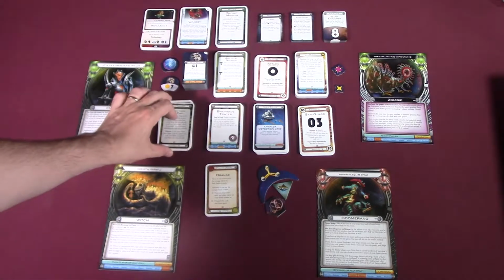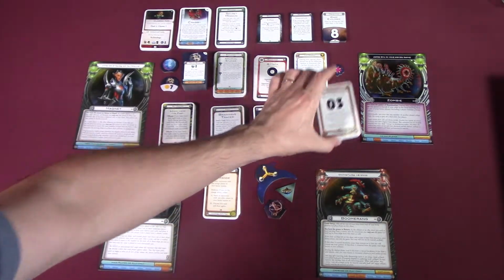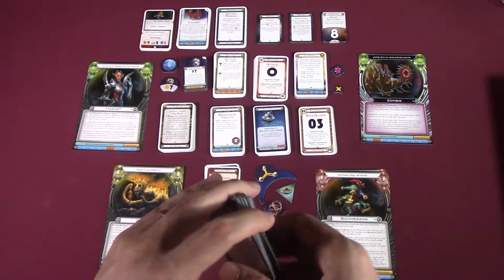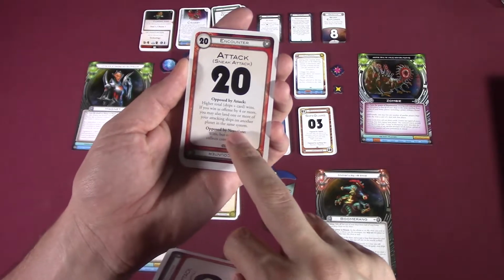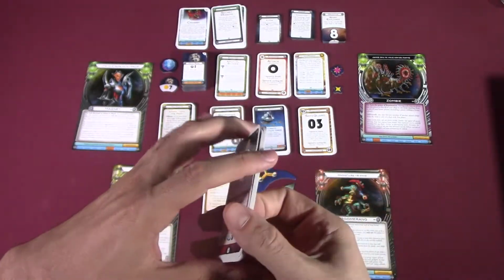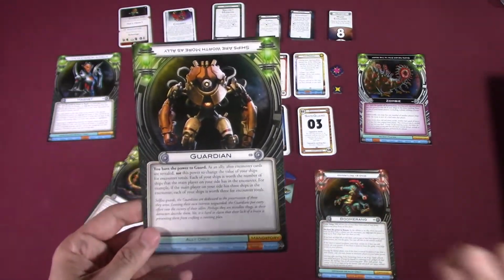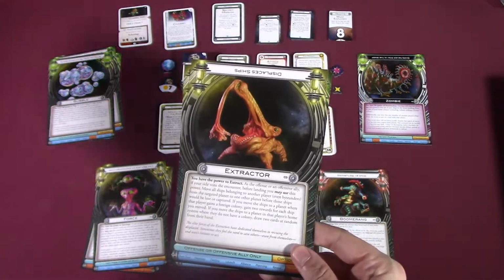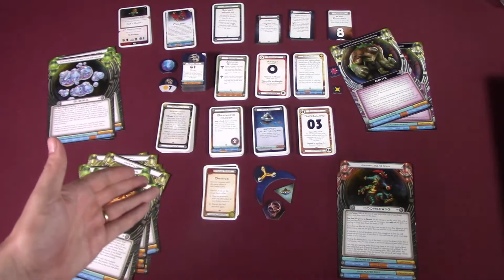Cosmic Encounter - Cosmic Odyssey Review with Strategywizard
Strategywizard reviews the Cosmic Odyssey expansion to Cosmic Encounter, published by Fantasy Flight Games.